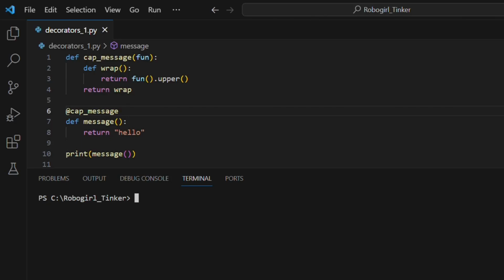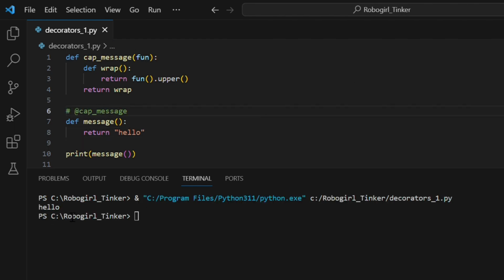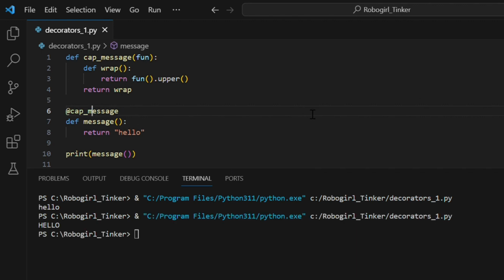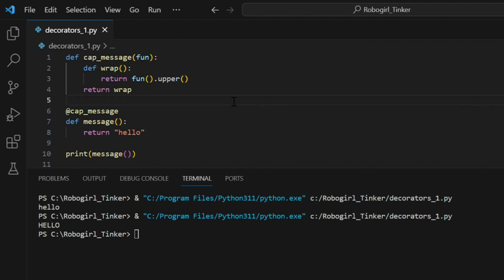Decorator in Python #